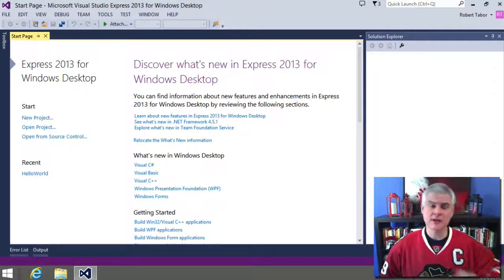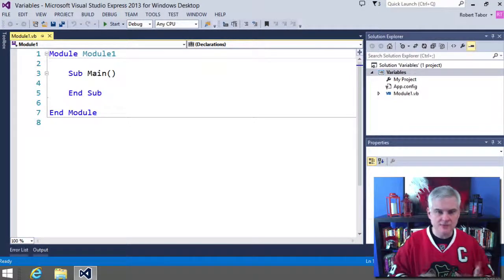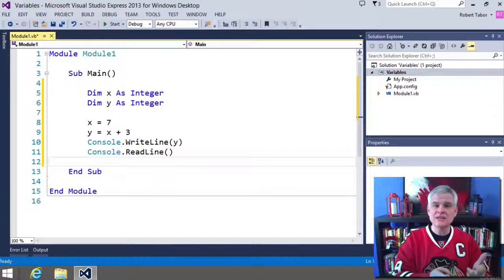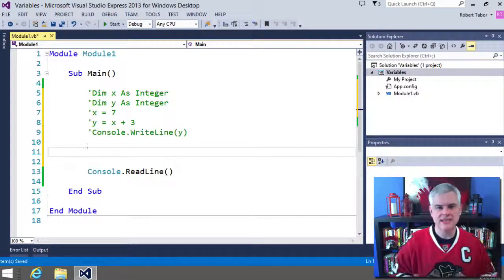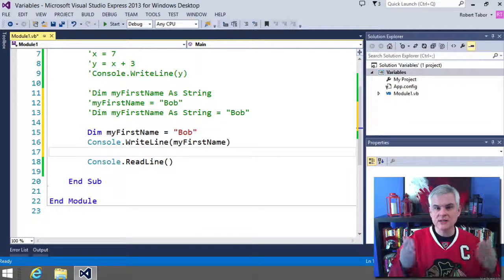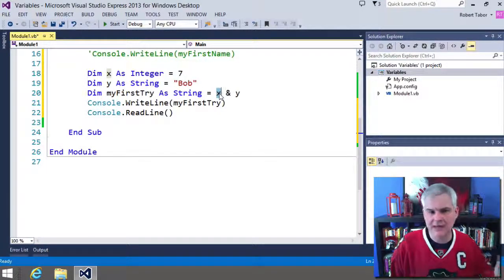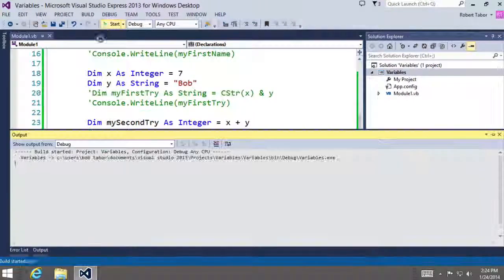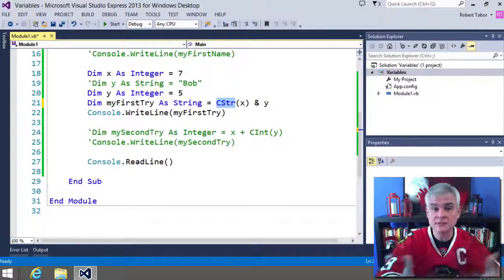06 Declaring Variables and Assigning Values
Description
In this lesson we start adding Visual Basic syntax to your vocabulary by talking about one of the fundamental building blocks: data types and variables. Beyond the basics topics such as naming conventions and explicit versus implicit data type conversions are discussed.